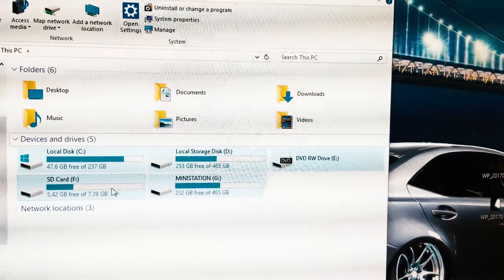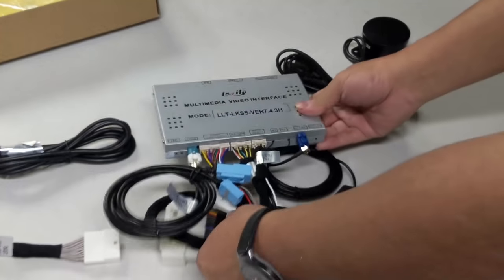Lexus Android 6.0 Car Interface | Lsailt | Unboxing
I came across this Android interface from company Lsailt , Thought i'd take the dive and give it a try.
Ran through the Installation manual with the broken English and got the gist of it. I get what needs to be done and how it operates.

They claim:
-That there is control of their system with the remote joystick we have in or navigation equipped vehicles.
-Steering wheel controls to change tracks in Android mode
-Does not interfere with factory back up camera.
-Aux mode switches to the Android interface automatically.

It seems promising but i have not seen any info on Lexus GEN8 Navigation setup showing it working or in pictures. The pictures they provide are all generic graphics someone threw together.
The videos I have seen from them show what looks to appear to me GEN7 setup instead of RX with NX touch control panel and other configurations.

I will run through the install with you to show you whats involved and then after some uses give my review and feedback on it in a separate  video so keep your eye out on that.

Here is the link to the two product SKU on Aliexpress if anybody is interested also

Lsailt

LLT-LKSS-VER7.4.3H
for remote joystick Mouse Navigation equipped car

LLT-LKSS-VER7.4.3L
And the link to the product for Non-Navigation (Knob UI) which is part no

Specs of the interface module below:
Android 6.0 system,
2GB RAM
16GB ROM
Quad core 1.6GHz Cortex-A9
Decent specs for in-car computer

There is more info of my adventure with this Android integration piece in this forum post here